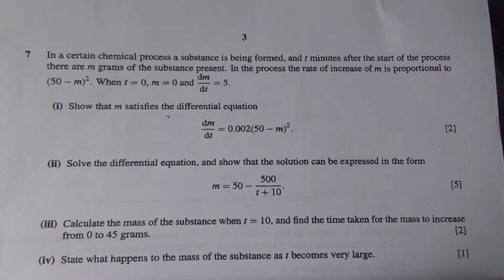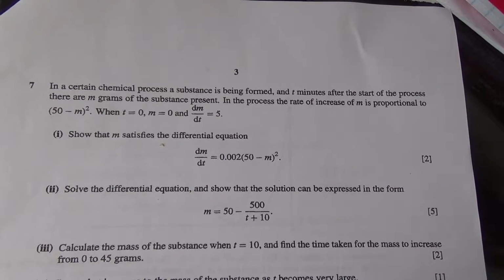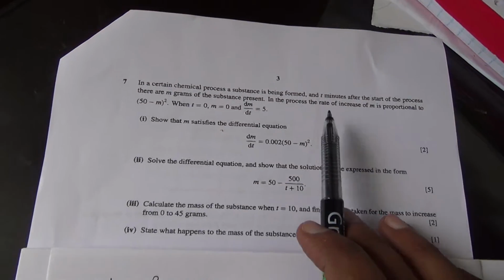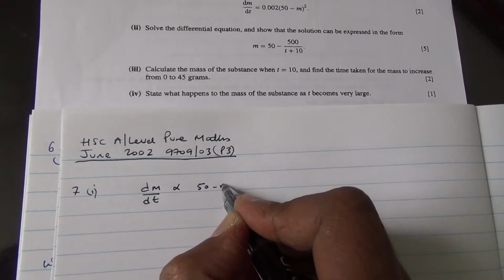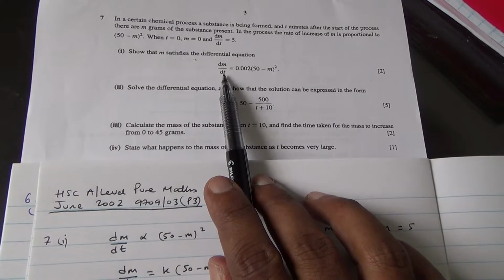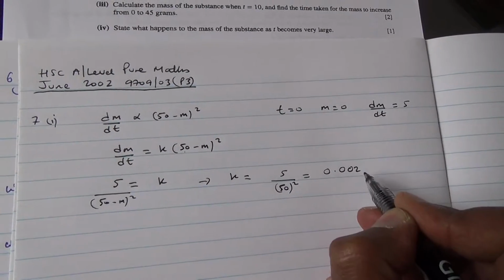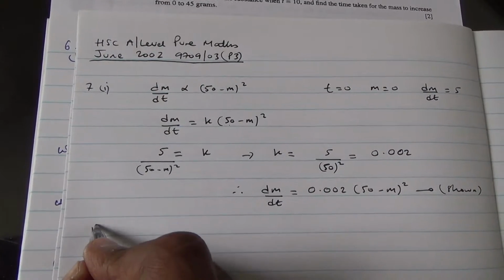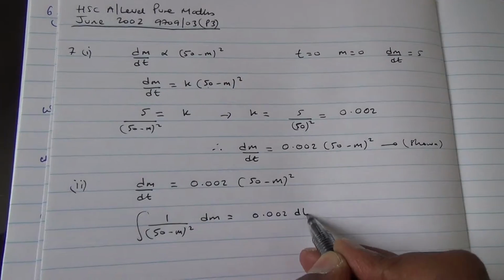June 2002 9709 03 Q7 HSC A Level Pure Maths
Solving differential equation